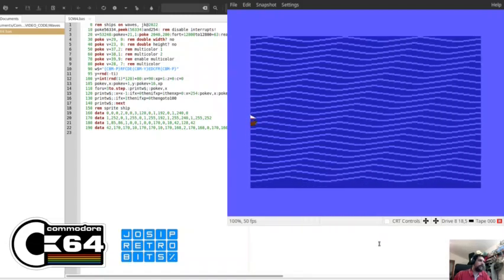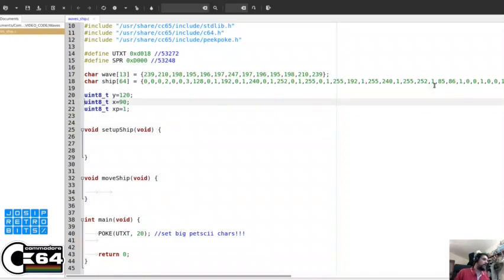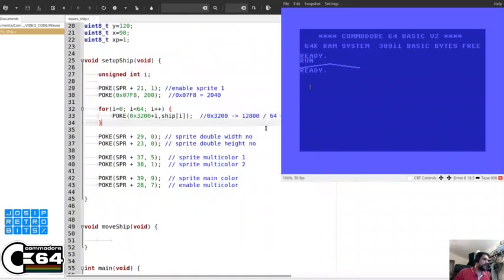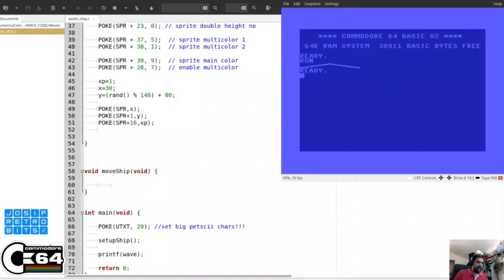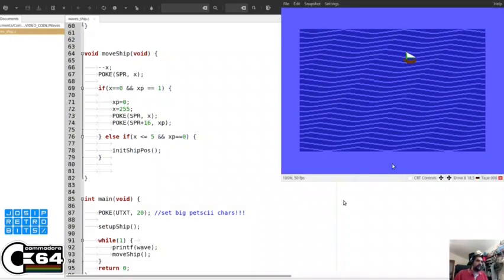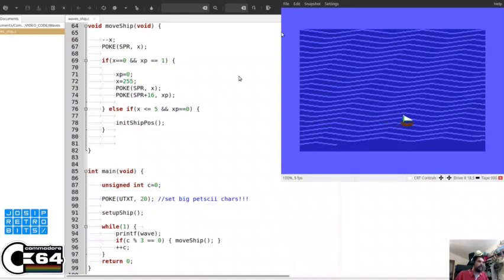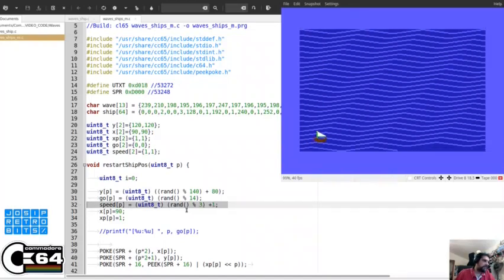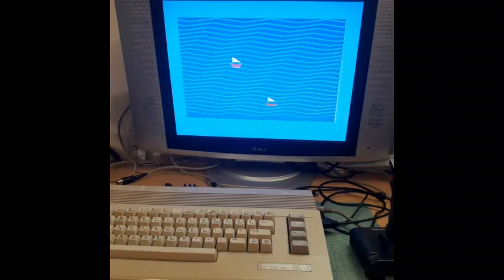Commodore 64 Basic Waves with Ships in C (part two)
This is part two of Commodore 64 Waves with Ships this time in C programming language.

Timeline:
0:00 Intro
1:12 Build  Waves with Ships in C language
11:55 First build test
12:13 Fine tune the code and final build
13:55 Final result and comments
14:48 Version with two ships
18:00 Running code on the real hardware
18:37 Conclusion at the end